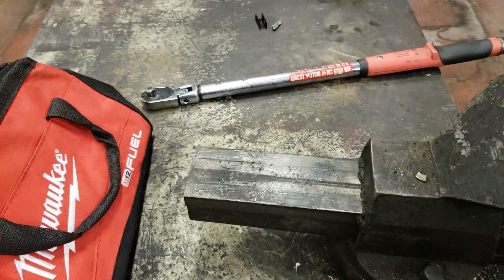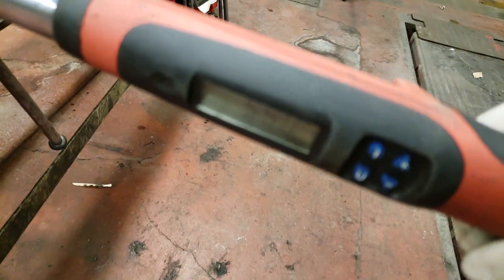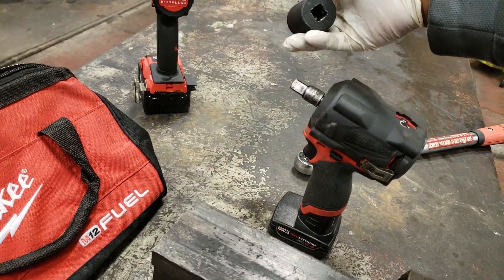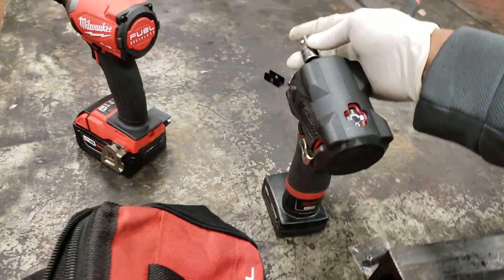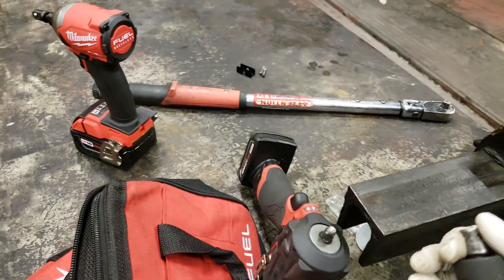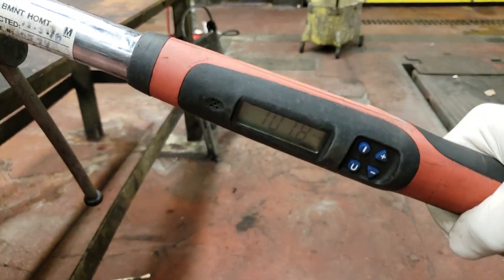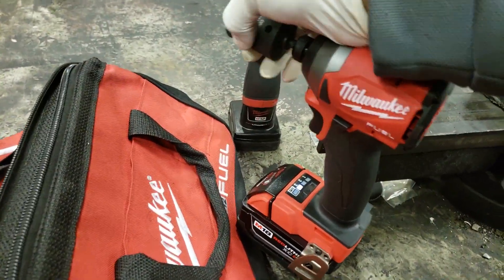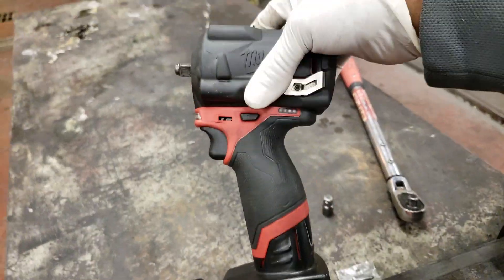Milwaukee stubby impact: 4.0 torque test.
Torque testing Milwaukee m12 stubby impact running 4.0 battery.  Also testing m18 gen 3 impact with 5.0 battery;  and this tool is rated at 2000inlbs/ 166ftlbs .  I'll tell ya the gen 3 impact is definitely putting more power then spec calls.